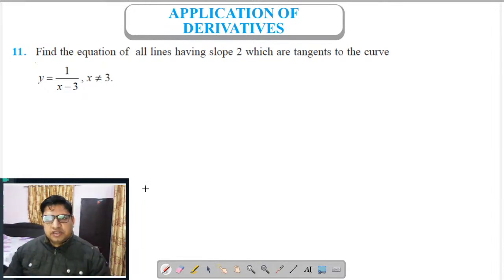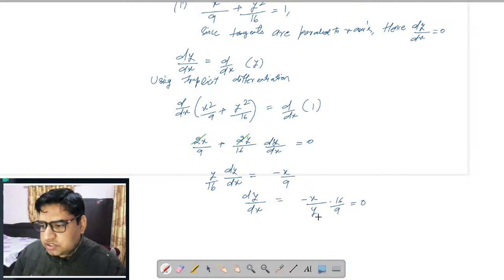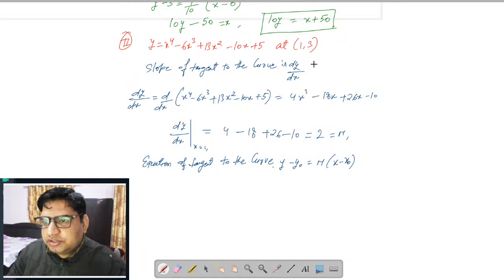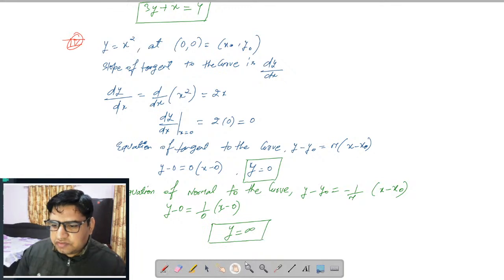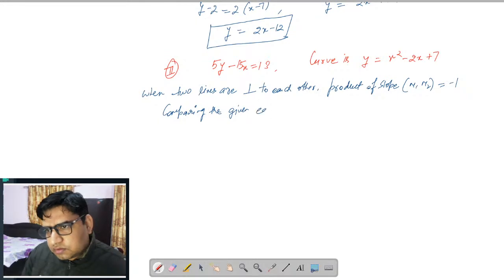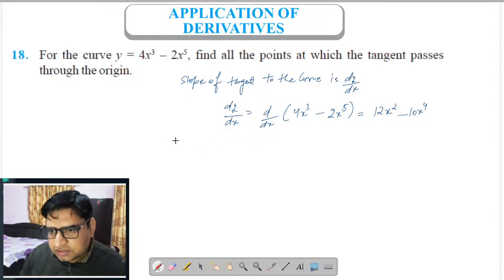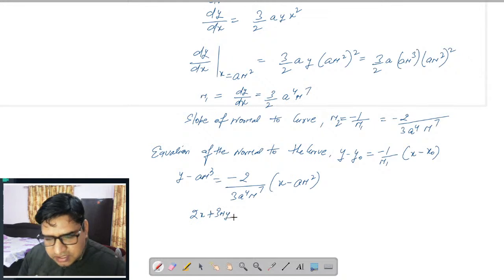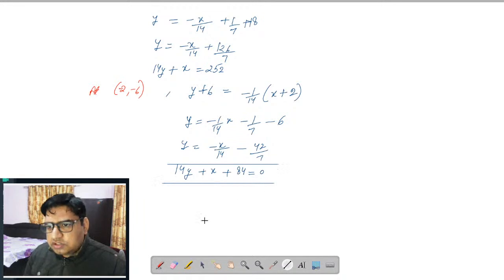NCERT I CLASS 12 I CHAPTER 6.3 I Q. 11- 21 I AOD I TANGENTS AND NORMALS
CLASS 12 APPLICATION OF DERIVATIVES
APPLICATION OF DERIVATIVE  CLASS 12 CHAPTER 6
ncert I application of derivative I ncert solutions I class 12  I cbse 12th  I class 12 maths ncert solutions I class 12 maths solutions I ncert solutions for class 12 I ncert class 12 maths I class 12 math I by I  top I teacher I tutor I increasing and decreasing function